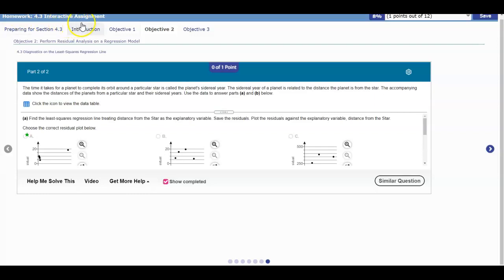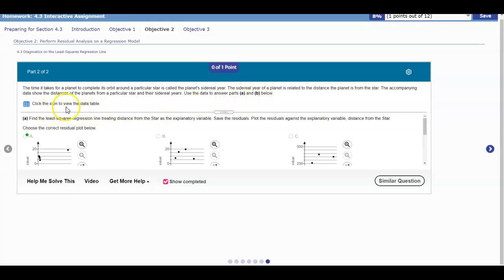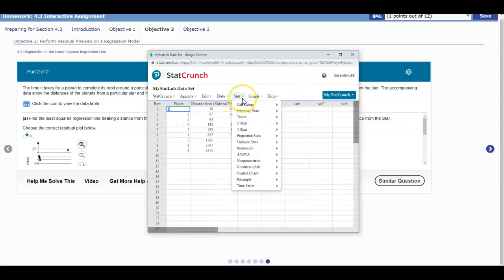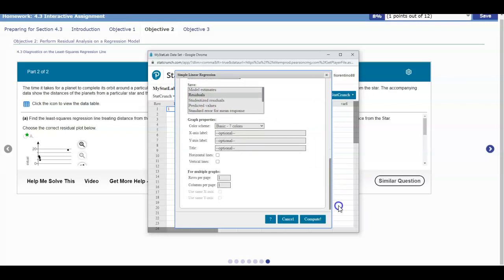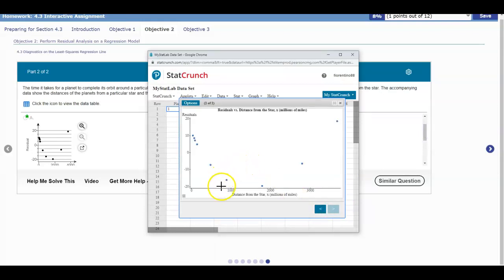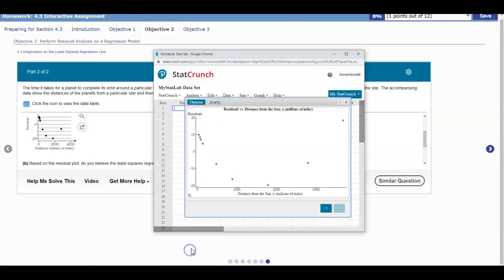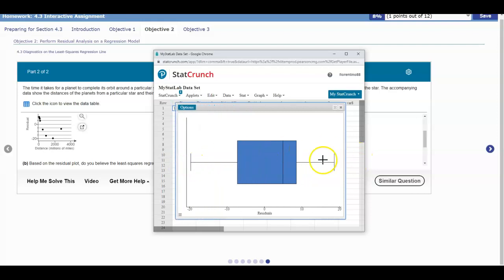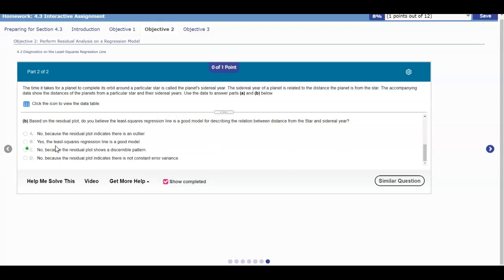Math 14 4.3 Objective 2: Plot the residuals against the explanatory​ variable using StatCrunch